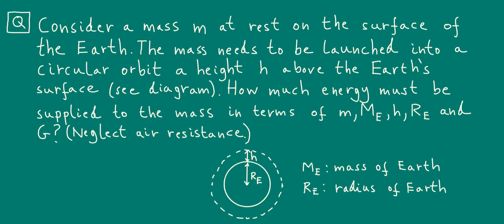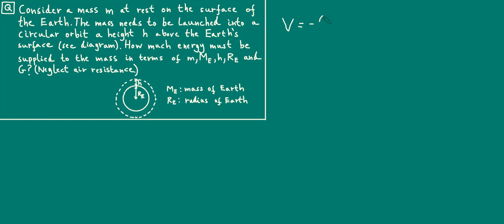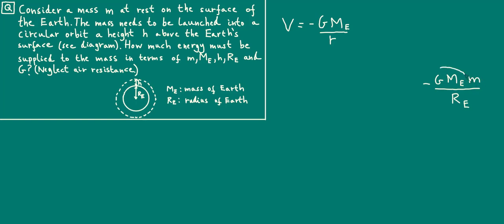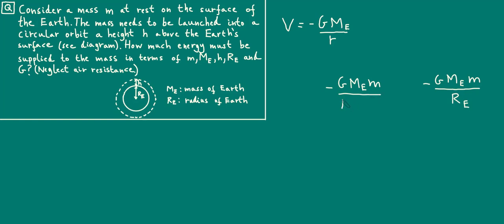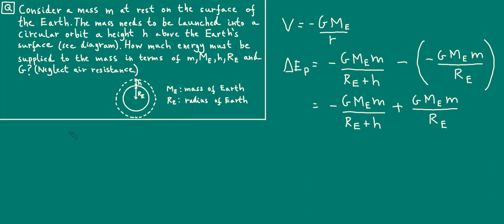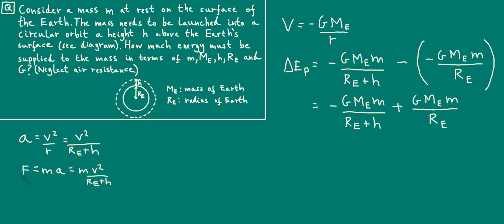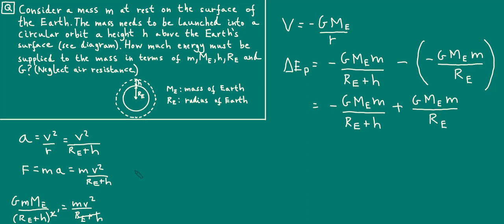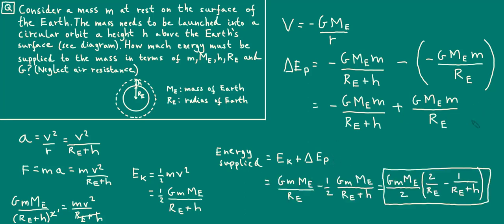Satellite Launch Energy One Marker - Gravitational Fields - A-level physics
Have a go at figuring out how much energy needs to be supplied to a satellite to launch it into orbit. This is a good test of your understanding of gravitational fields. Check your answer with the full solution discussed in the video.